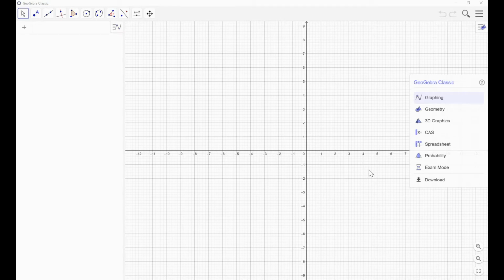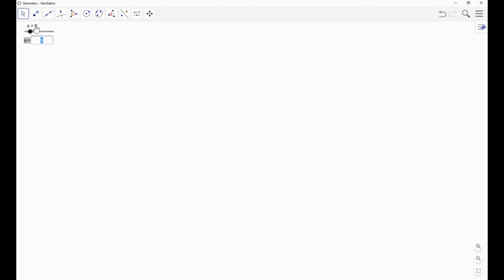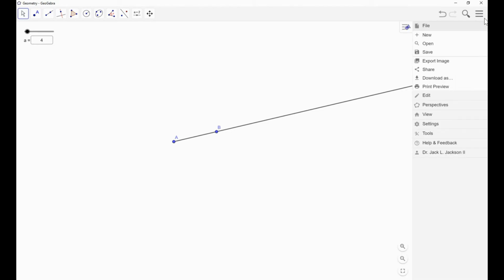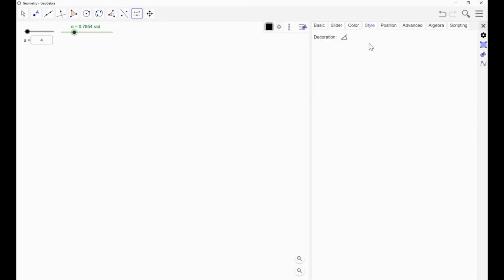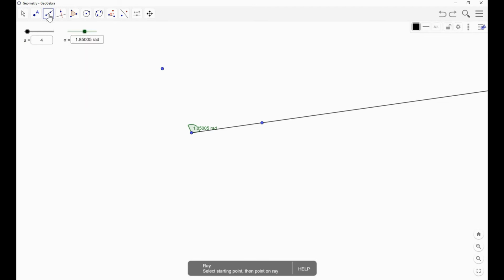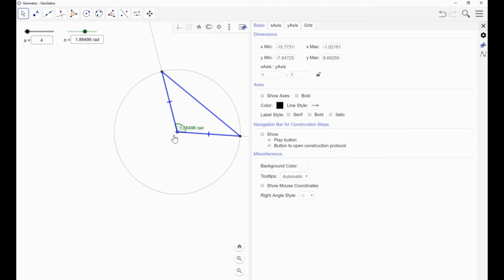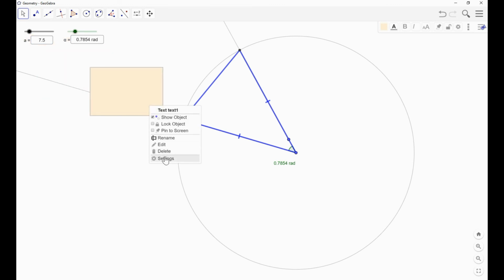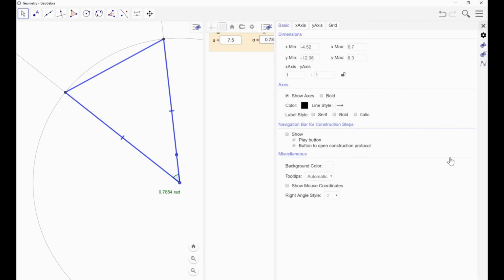GeoGebra 3 Slider Input Boxes and other Tips